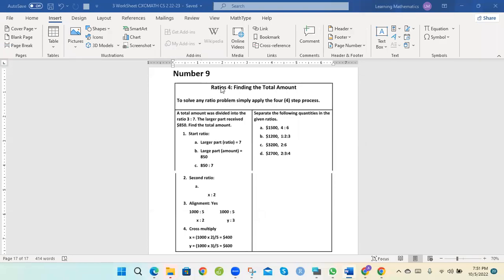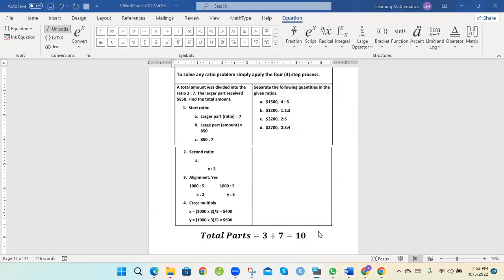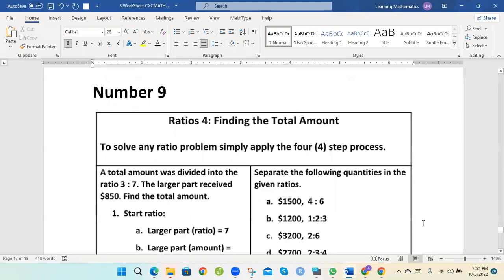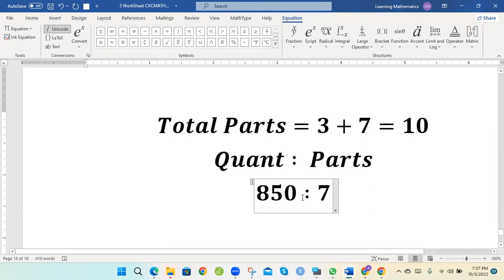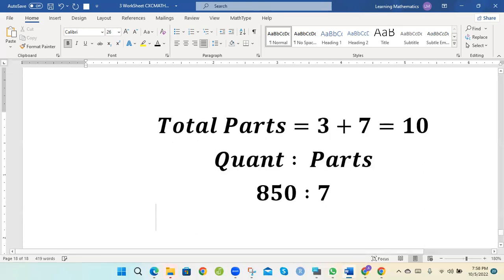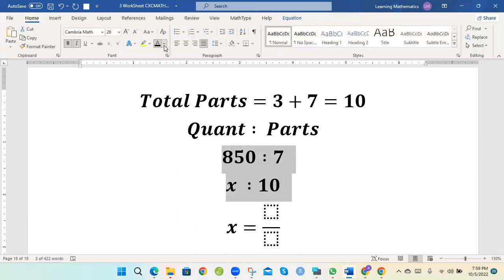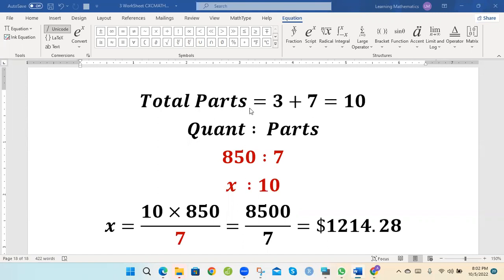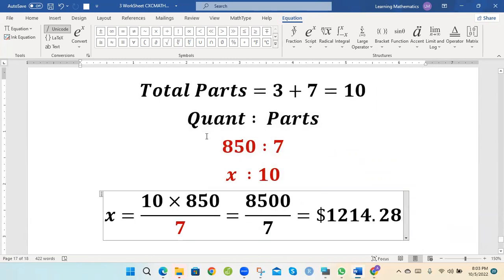9 Ratios 4 Find Total Quantity